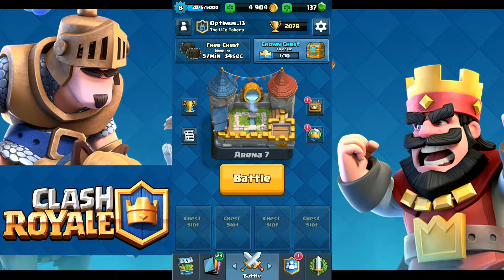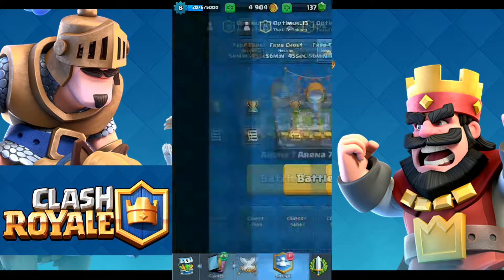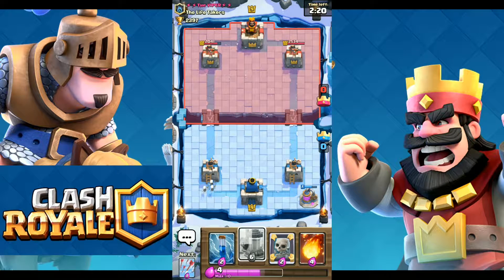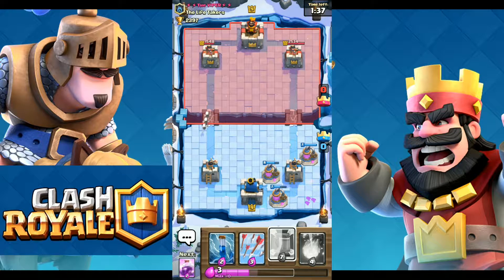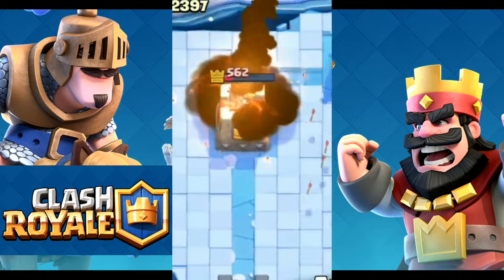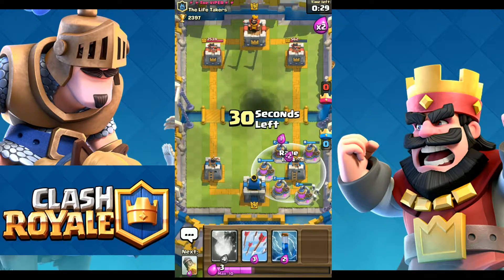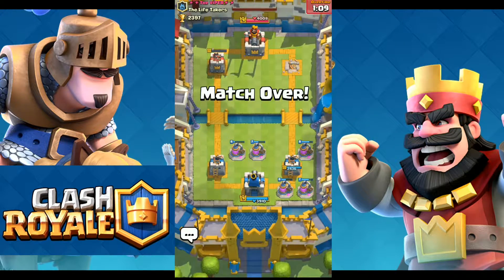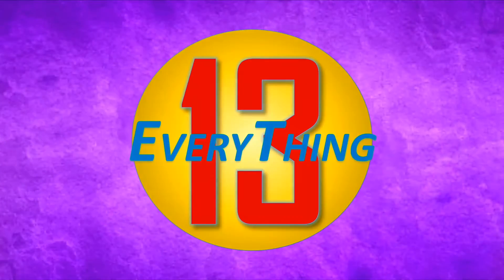Clash Royale - Let's Play #3 "1 HP Battles and how to make them"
Guys ever wondered how people get 1 HP in their battle. ?
Well after u finish watching this video you will have 1 question less about clash royale...

BG Music "NCS SPECTRE"